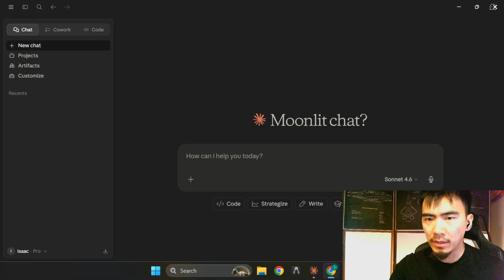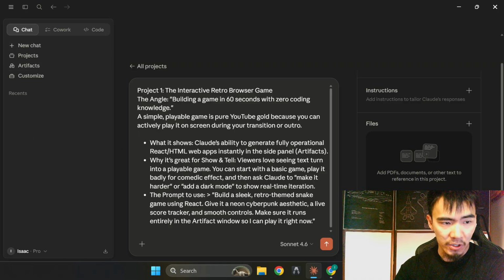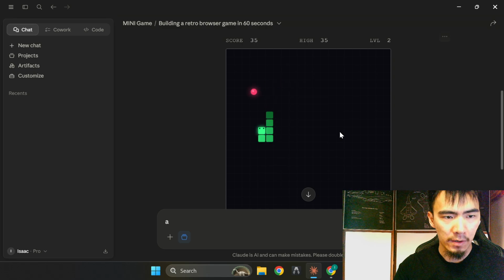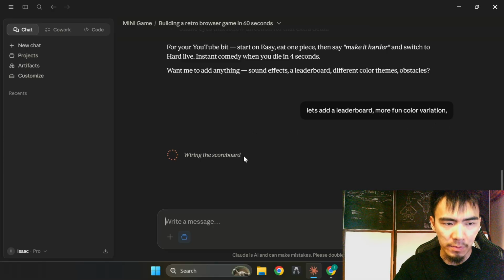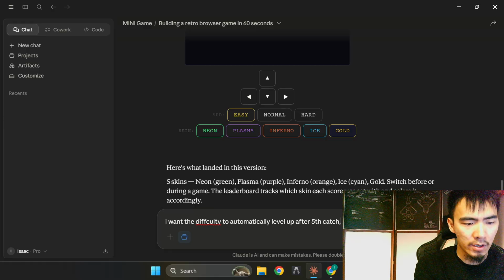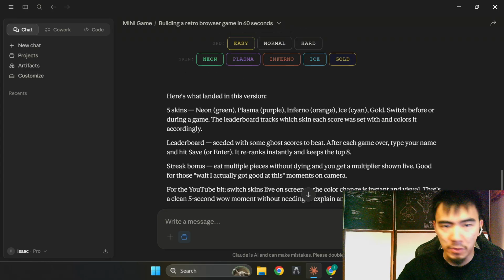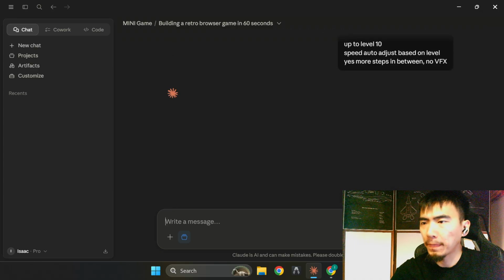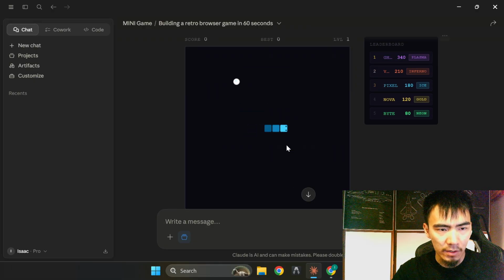You Don't Need to Learn to Code (I Built a Game in 60 Seconds)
"What if I told you the thing stopping you from building your idea... isn't skill. It's just a habit of thinking you need one."

Everyone told you to learn to code before you could build anything real.
They were wrong.
In this video I built a fully playable Snake game — with a leaderboard, 10 difficulty levels, and neon skins — using nothing but a text prompt. No tutorials. No Stack Overflow. No debugging for hours.
Just me, Claude, and 60 seconds.
If you've ever had an idea but thought "I'm not technical enough" — this video is your wake-up call. The barrier is gone. You just don't know it yet.